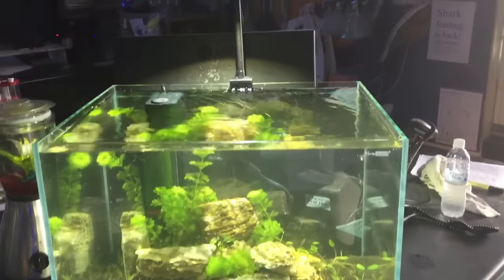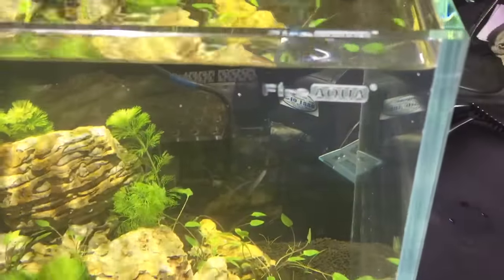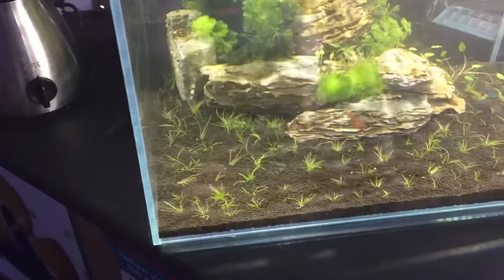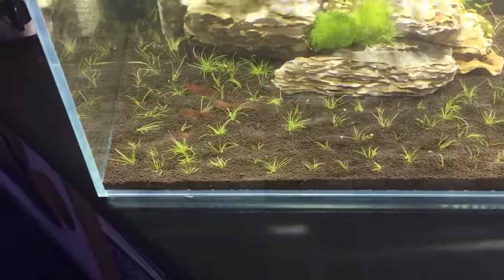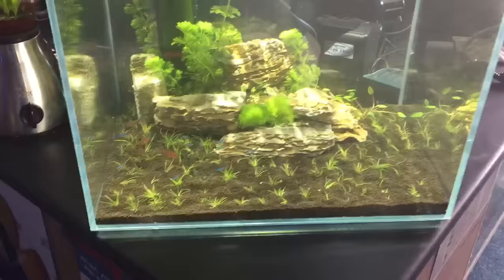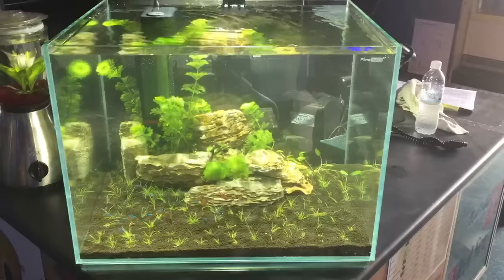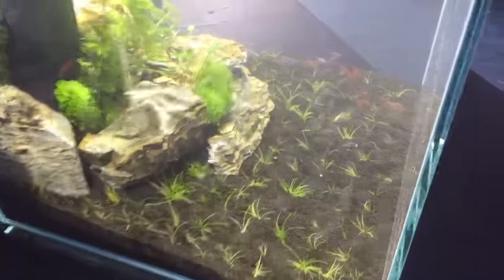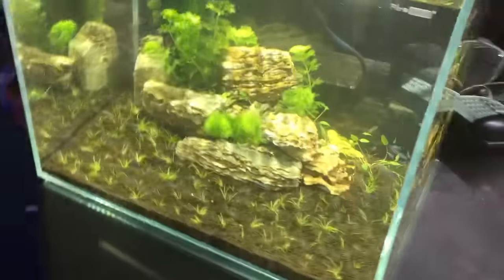Day 1 Starting up a planted display tank